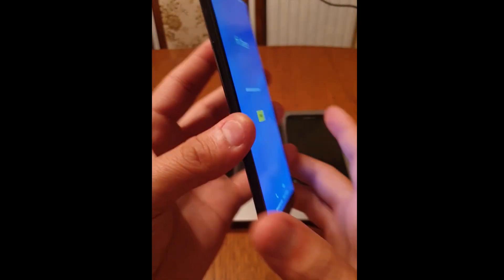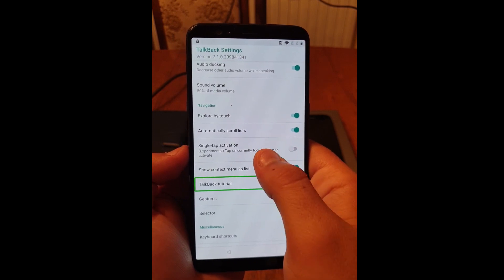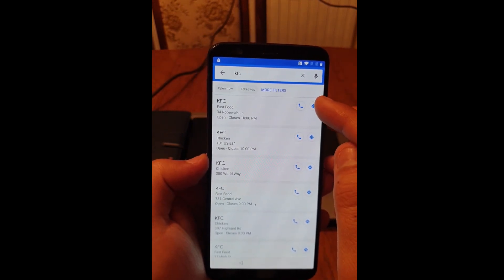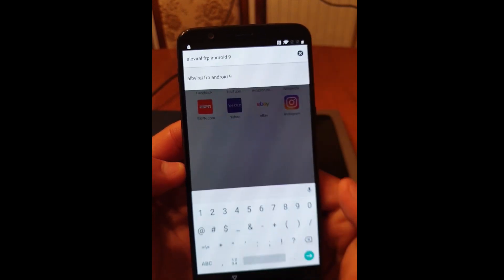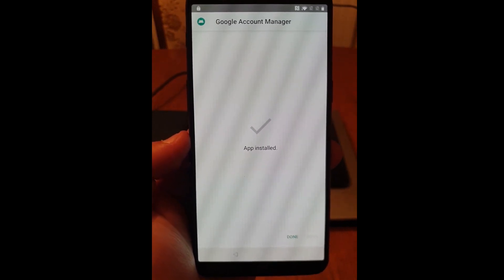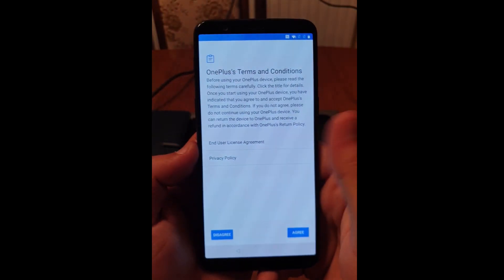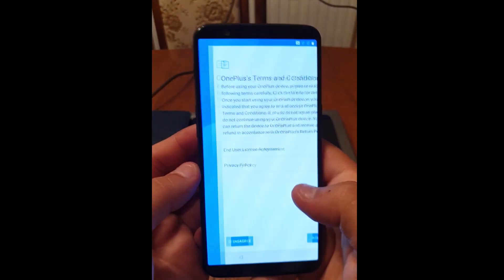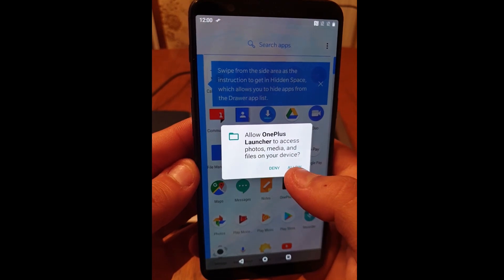Bypass FRP Google Gmail Account ID OnePlus 5T Android 9.0.5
This video tutorial will instruct you how to Bypass/Remove FRP Google Lock on OnePlus 5T Android 9.0.5 (and below).

No computer is needed to perform the process. Once you get used to the process it will take you 5 min to complete the FRP Google Removal process.

This method will work also on :
Bypass/Remove Google Lock FRP on OnePlus 5   Success OK
Bypass/Remove Google Lock FRP on OnePlus 5T Success OK
Bypass/Remove Google Lock FRP on OnePlus 6    Success OK
Bypass/Remove Google Lock FRP on OnePlus 6T Success OK

Will work on all OnePlus Devices running Android 9.0.5

Please note:
*USE THIS METHOD ONLY IF YOU OWN THE DEVICE OR IF YOU HAVE THE PERMISSION TO UNLOCK IT*